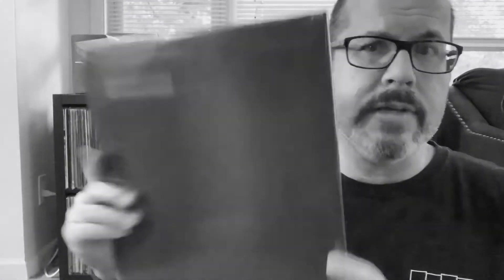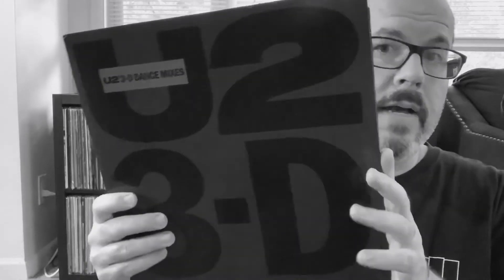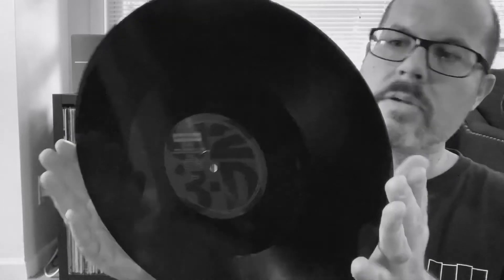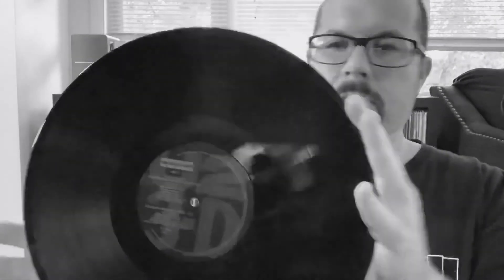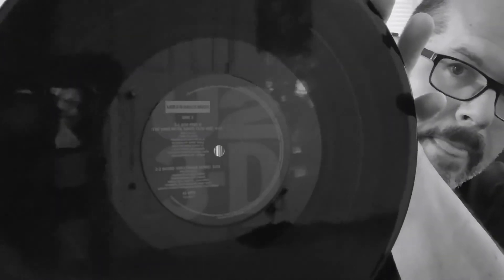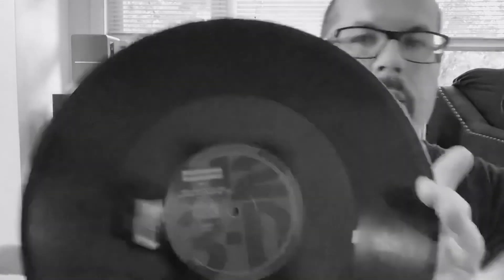Finally Opening a U2 Record!